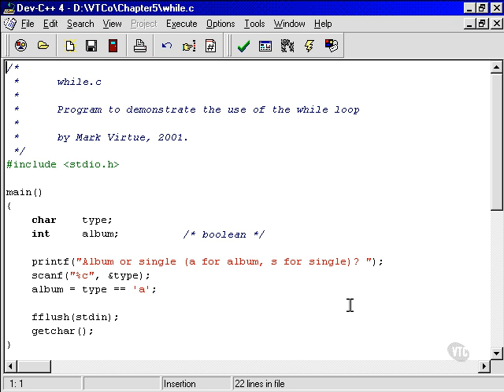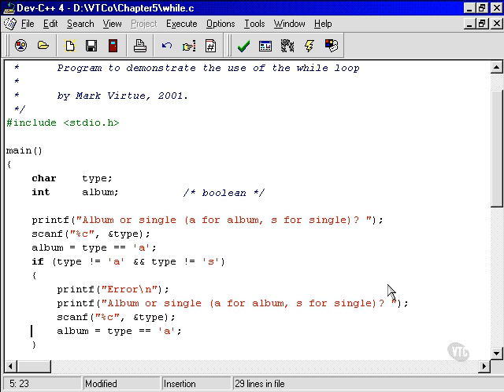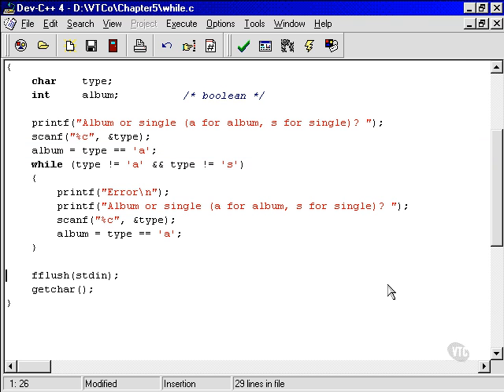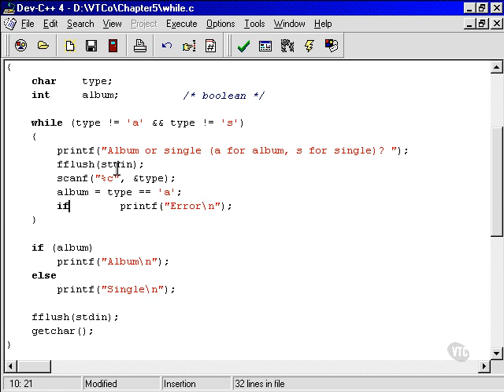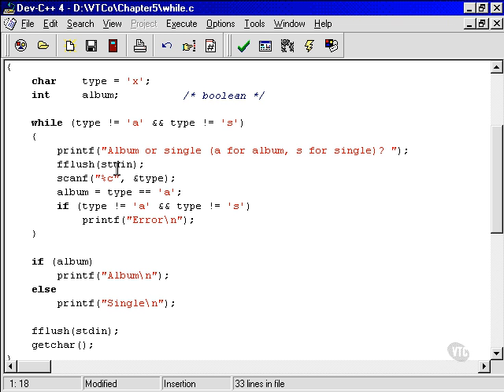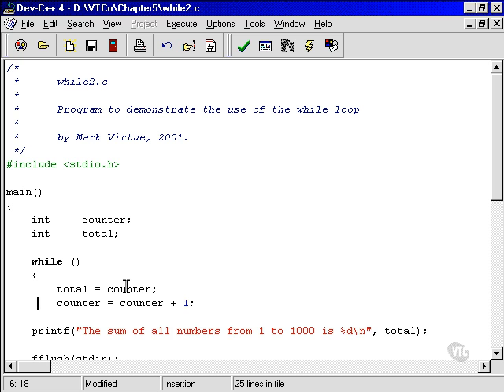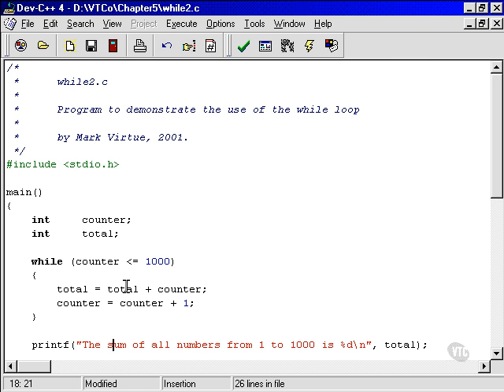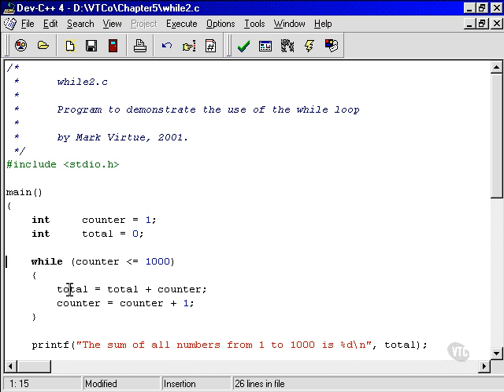C Programming Mark Virtue Chapter 05 #02